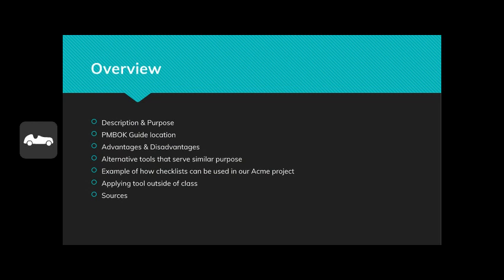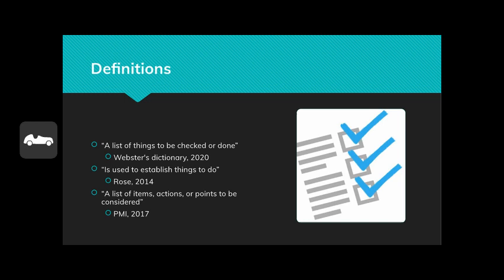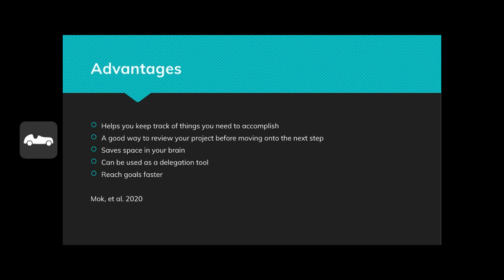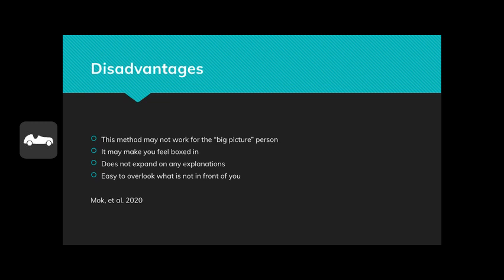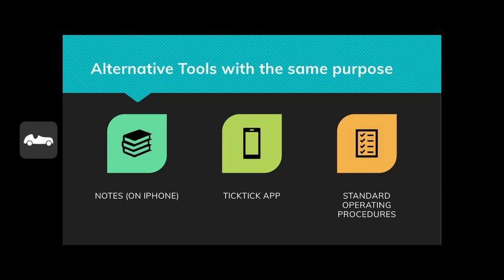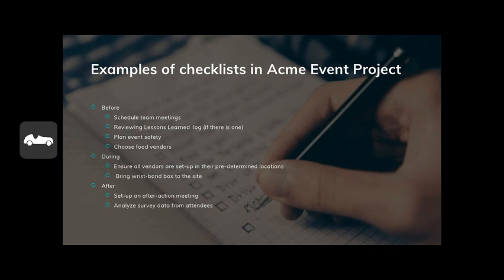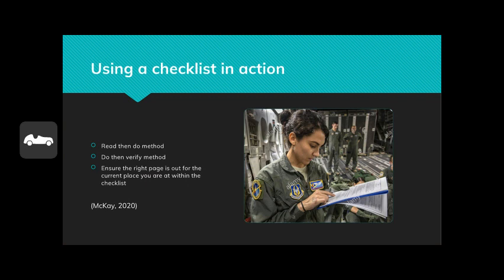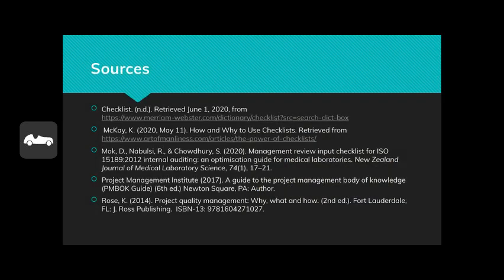Checklists by Katelyn Goorhouse